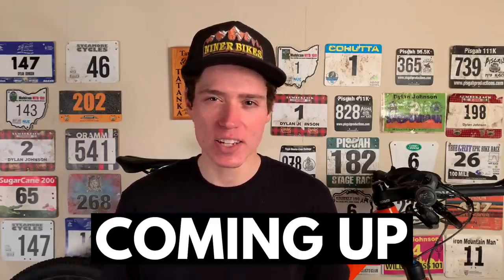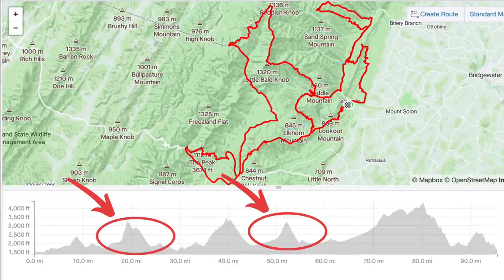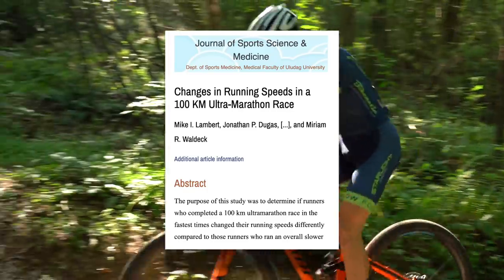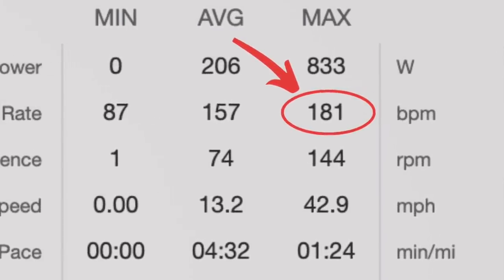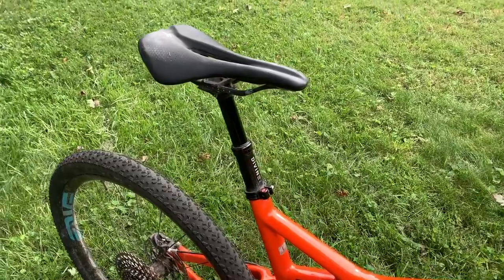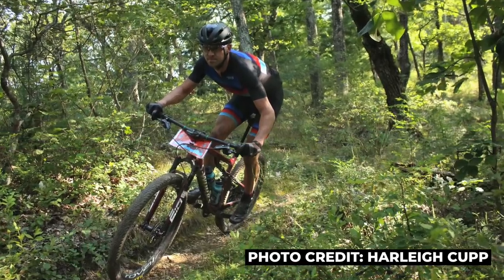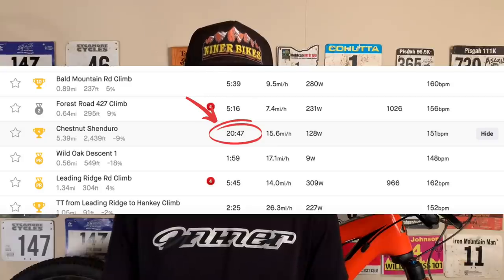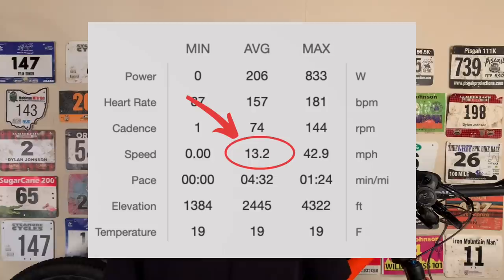How I Won the Shenandoah Mountain 100: Power Numbers, Bike Setup, Strategy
I break down my pacing strategy, bike set up, and the power numbers for my race at the 2020 Shenandoah Mountain 100.

Facebook: Dylan Johnson Cycling Coach